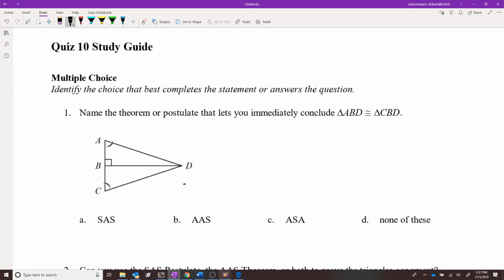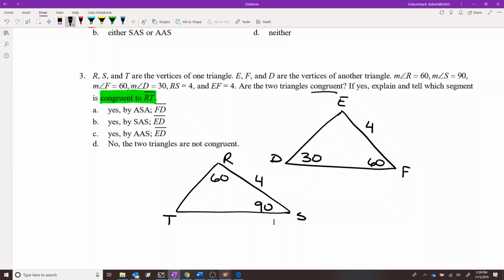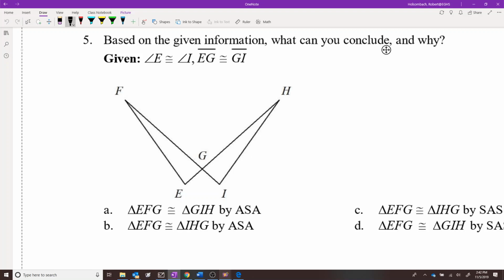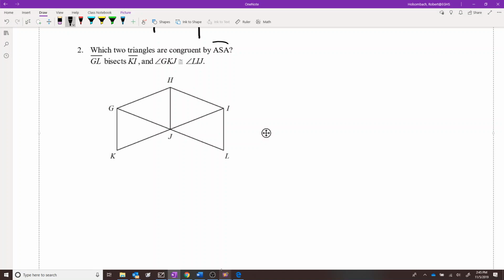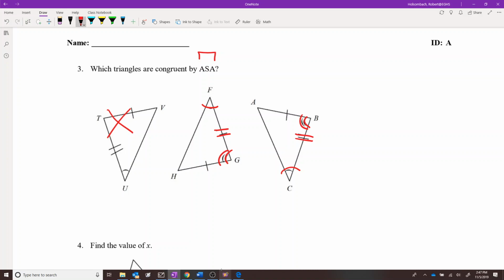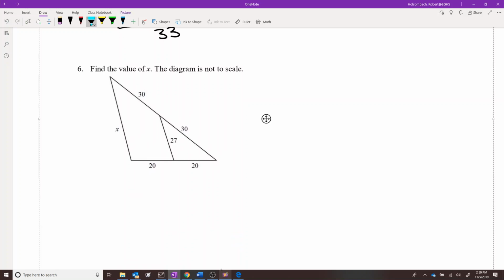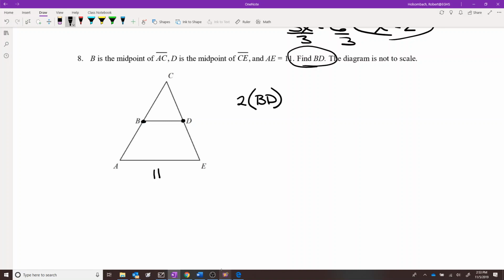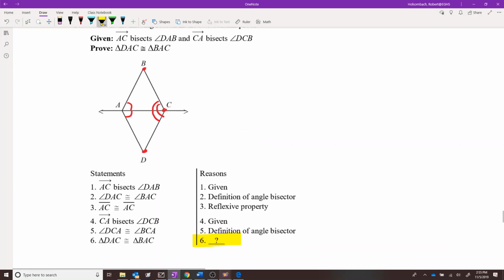Quiz 10 Study Guide